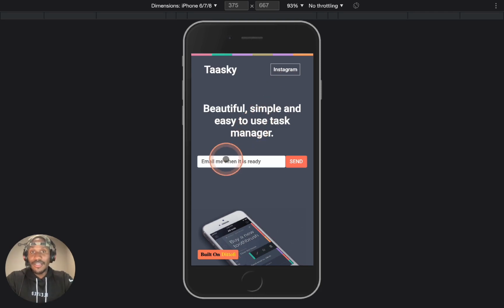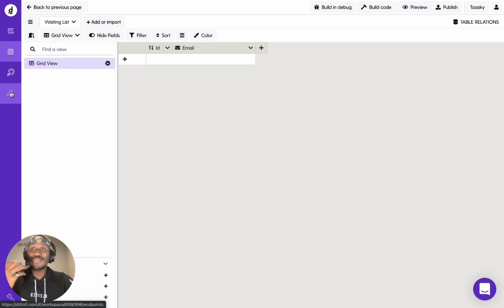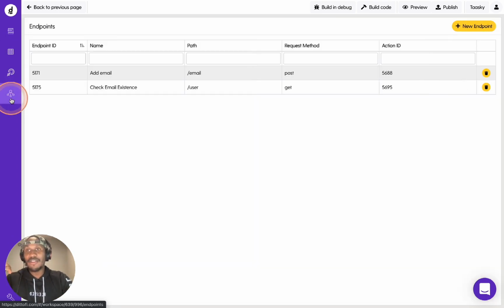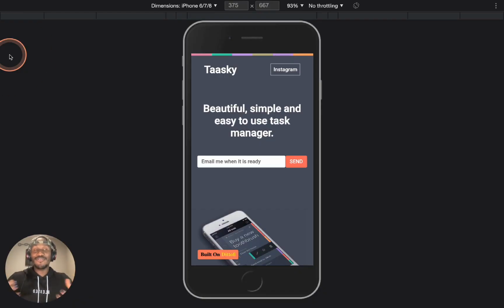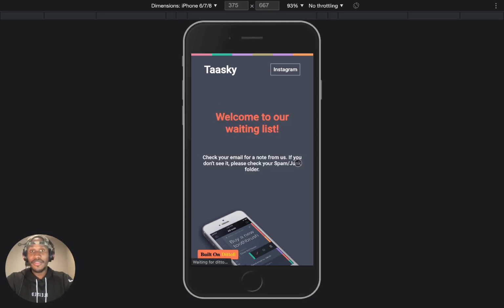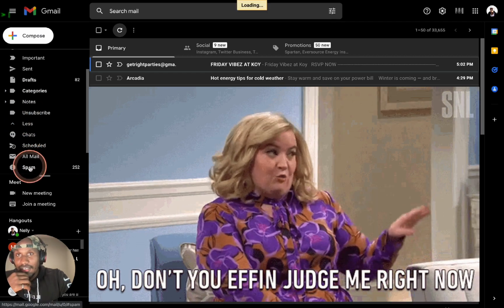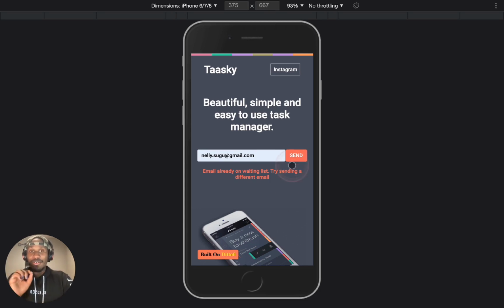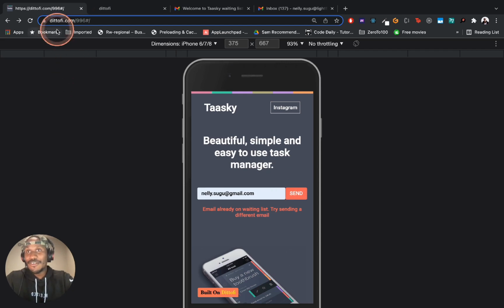Intro to the Dittofi No-Code Back-End App Builder - Landing Page Example